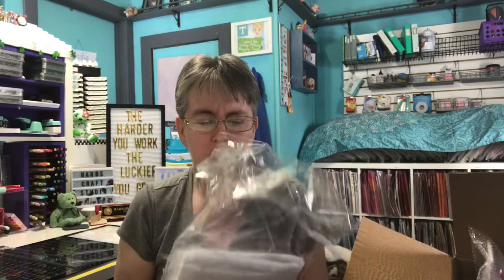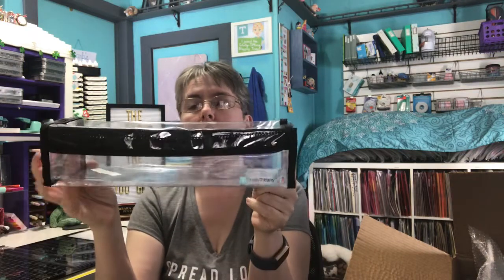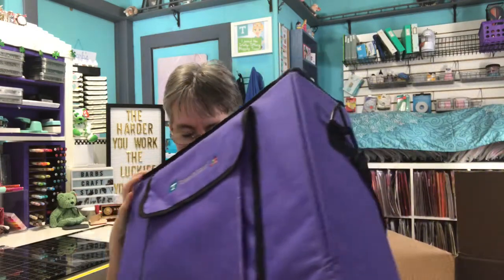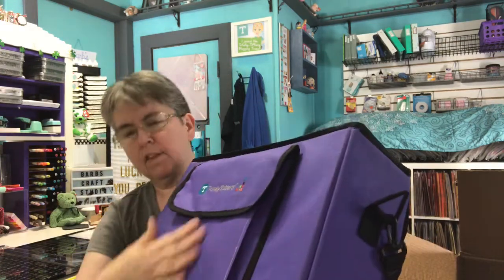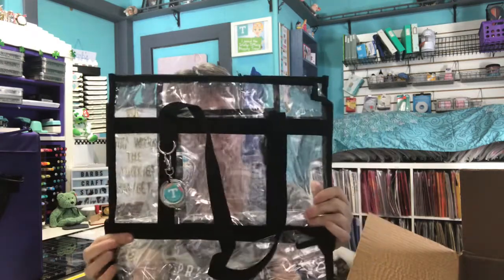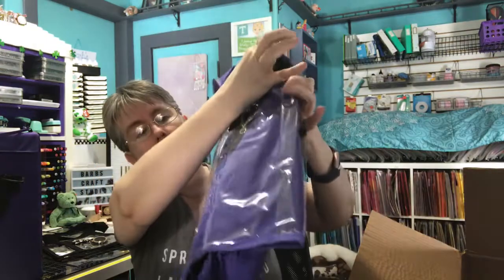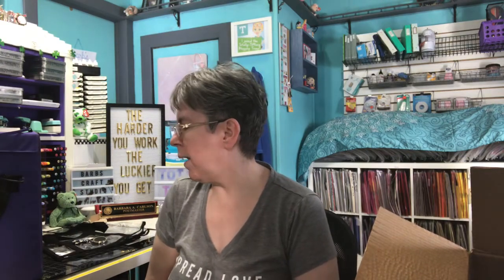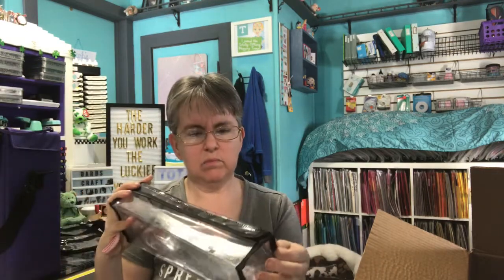Totally-Tiffany Grab Bag (March 2019)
Totally Tiffany Grab Bag close to $130 worth of merchandise for $50

Edna Buddy Bag $6.99
Lois Bag (Original)  approx $20 -- this one is retired I think (there is now a Lois 2.0)
Laura Tote (Original) approx $40 - this one is retired and has been replaced with Laura 2.0
TT Purse Hanger $4.99
Fab File Inserts - not sold separately but approx $5.00 value based on other inserts
Craft Craft Apron $34.99
Hot Glue Gun Holder $16.99